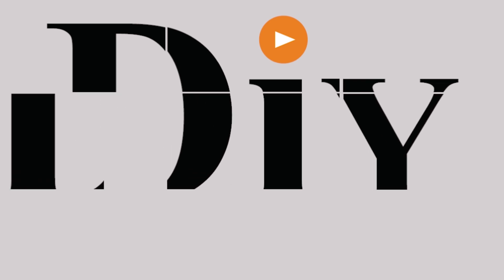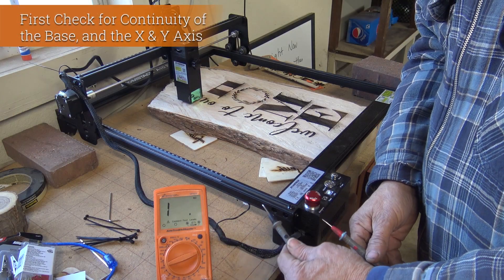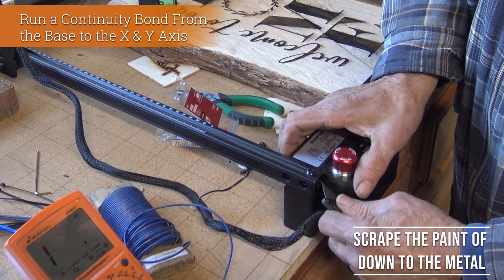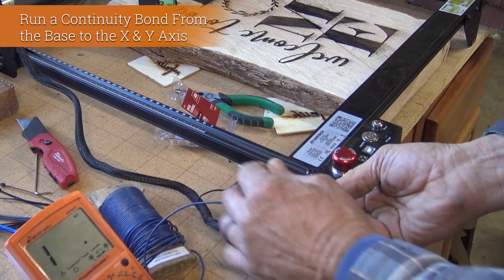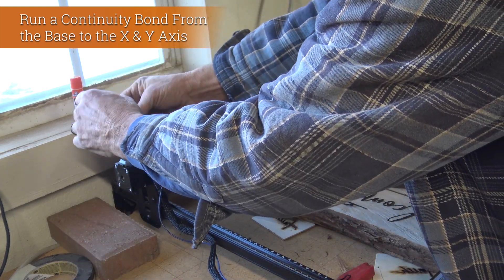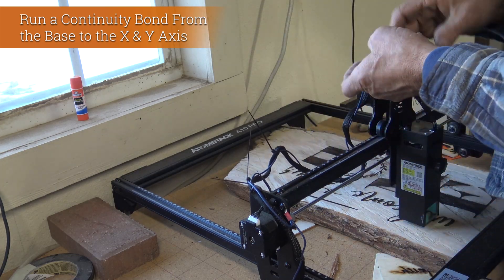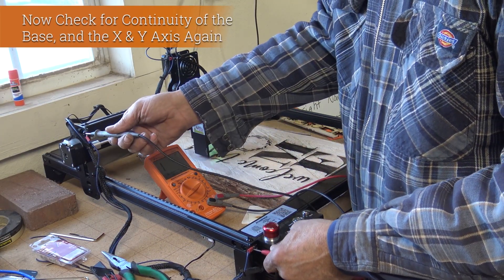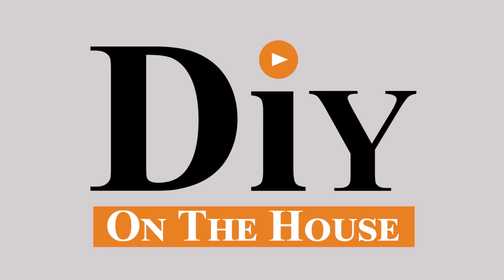Laser Engraver Disconnecting From Computer - Problem Solved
If your laser engraver is giving you a disconnect error - you may want to add a bonding wire.  Ross shows you how to add the wire - it totally solved our problem!

If your laser engraver problem is the laser engraver disconnect issue or the laser engraver shutting down you may want to add a ground wire on laser.  The laser engraver repair and laser machine disconnects continuously from pc and engraver losing connection is an easy problem solved.